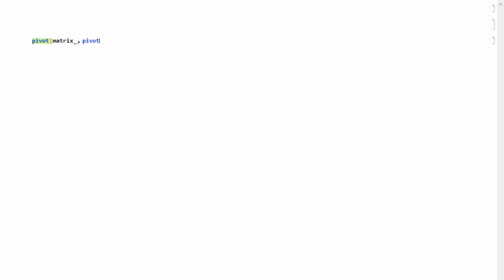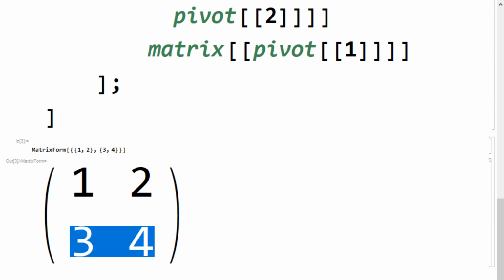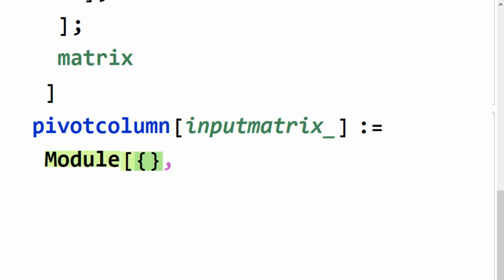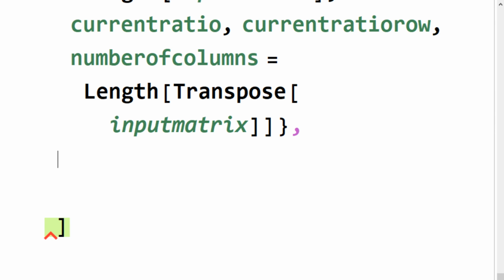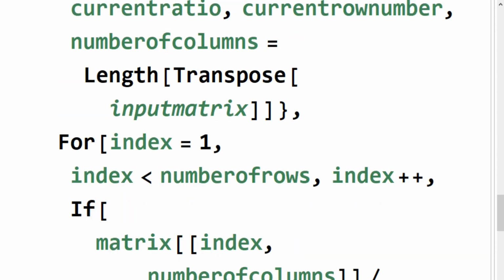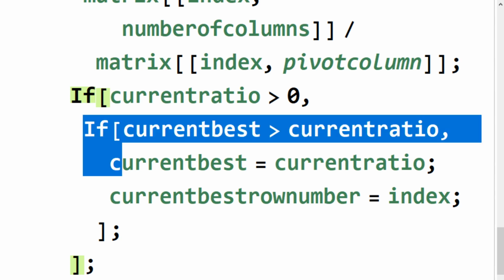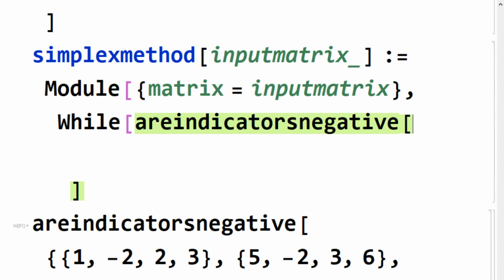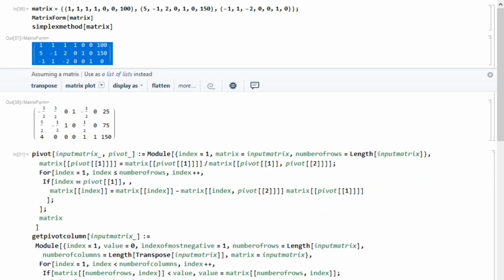Math Livestream August 3 2017